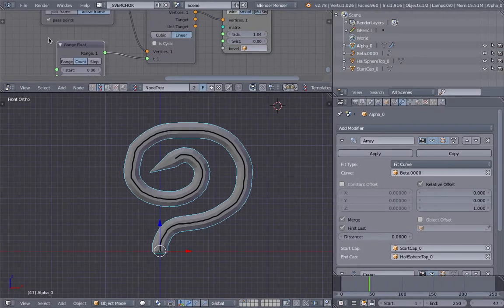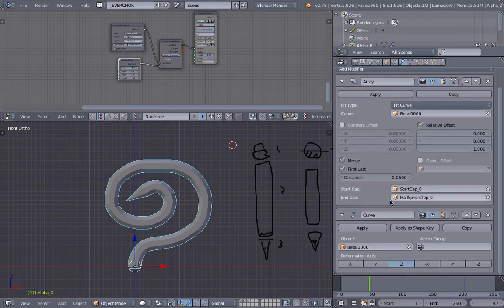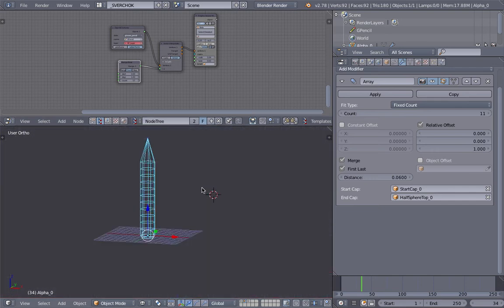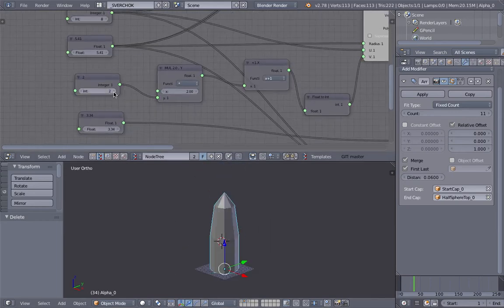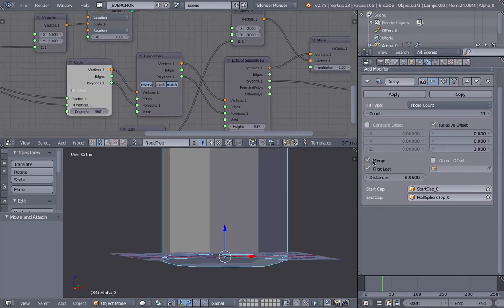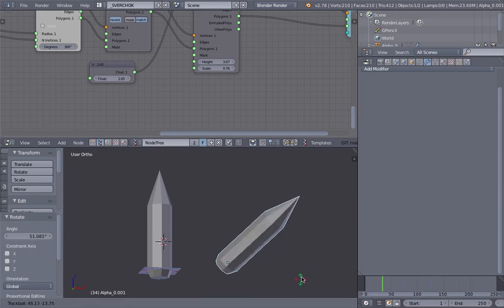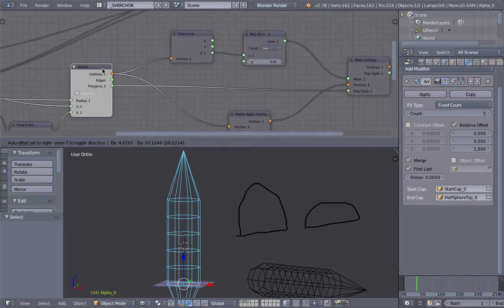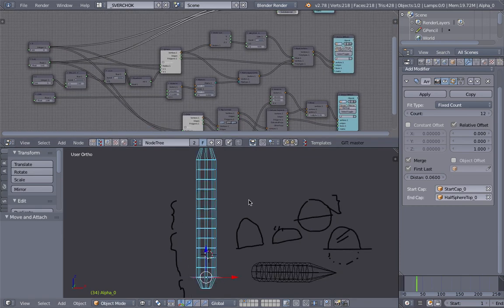BS / SV Semi Procedural Pencil Array Modifier (LIVENODING506)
In this episode, I am showing you a quick breakdown and a simple concept on how you can approach a modeling of a simple PENCIL procedurally in Blender using Sverchok Add-On.

This should give a solid foundation for creating a model where you have stacked objects: HEAD, MIDDLE PART, TAIL as elements.

I am using ARRAY MODIFIER here, but in reality we can do everything inside Sverchok already. But I think taking some load off the nodes and mixing both workflow is nice for user to help understand the whole thing.

GIST 2: second try, more refined, need array modifier

GIST 4: just need to monad this and it is done.